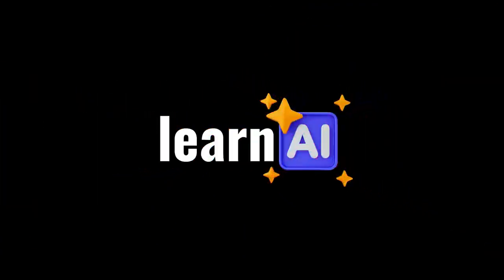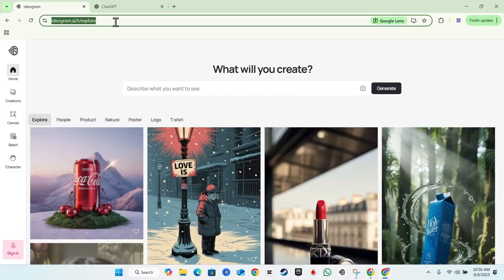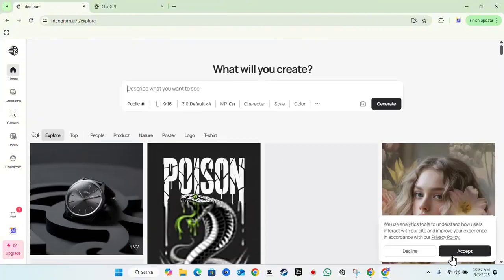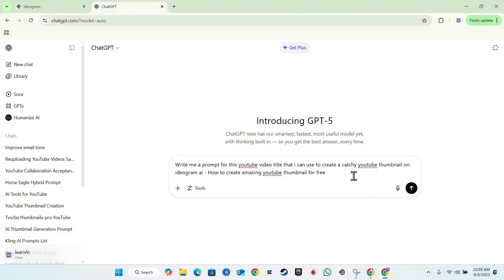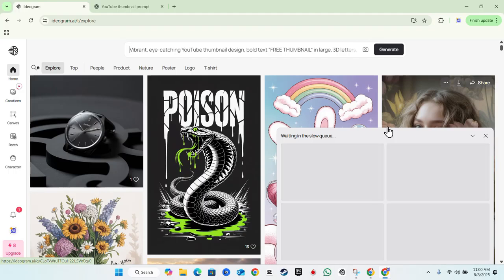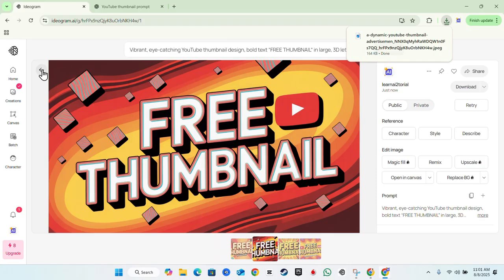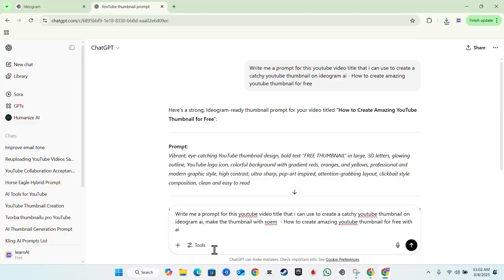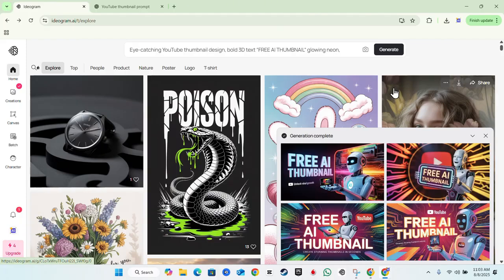Design YouTube Thumbnails FAST & FREE in Ideogram Full Guide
Want eye-catching YouTube thumbnails without paying for expensive tools? 🎯 In this full 2025 tutorial, I’ll show you how to create professional YouTube thumbnails in Ideogram for FREE — no design experience needed!

With Ideogram’s powerful AI, you can create custom, clickable thumbnails that boost your video’s click-through rate (CTR) and help your channel grow.

🧠 In this video, you’ll learn:

How to access Ideogram and start designing

The exact thumbnail dimensions for YouTube (1280x720)

How to use AI prompts to create unique designs

How to download your thumbnail in high quality

Tips to make thumbnails that get clicks

Beginners learning AI design

Anyone who wants to grow their channel with better thumbnails